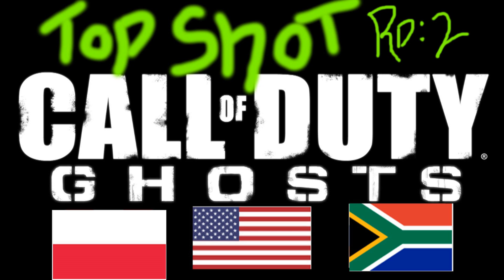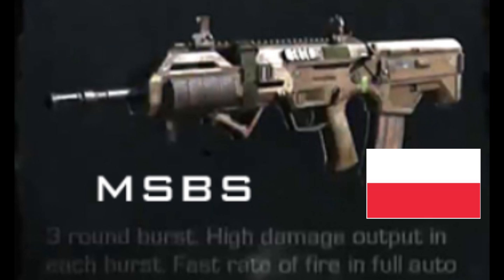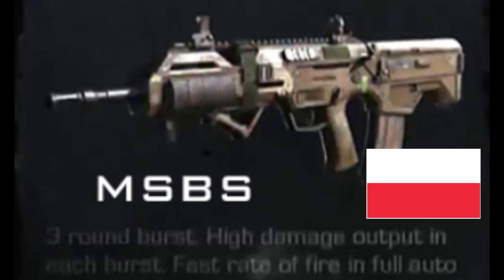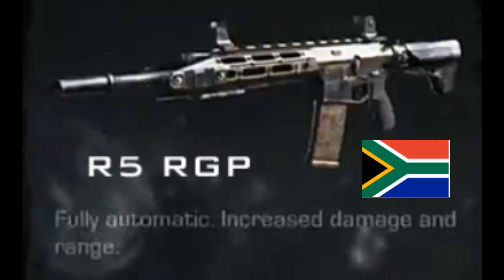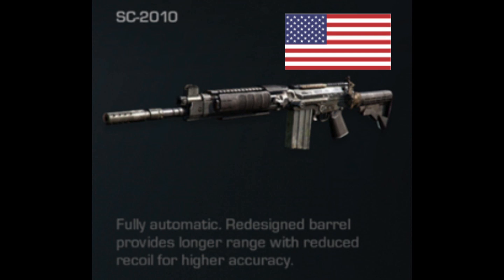COD Ghosts Best Weapons, Top Shot Rd:2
Pictures from Charlie Intel